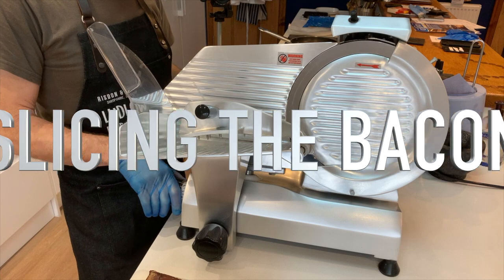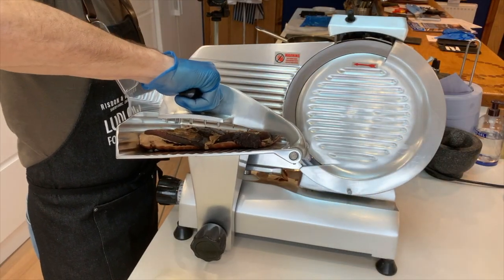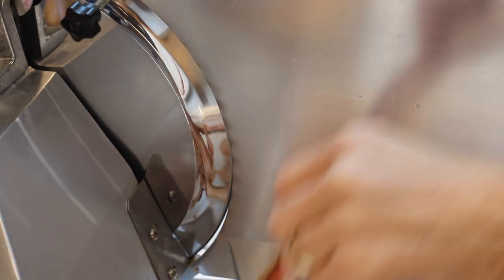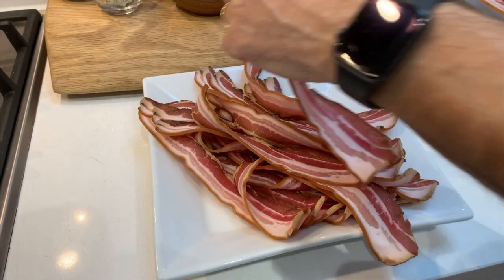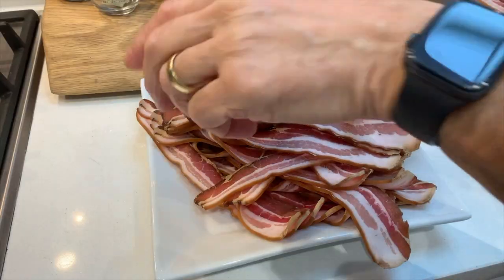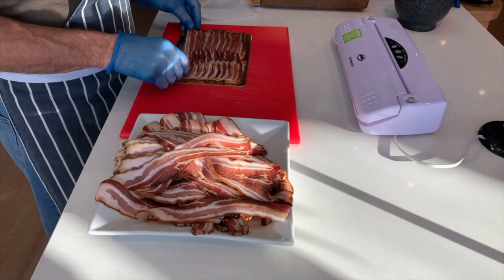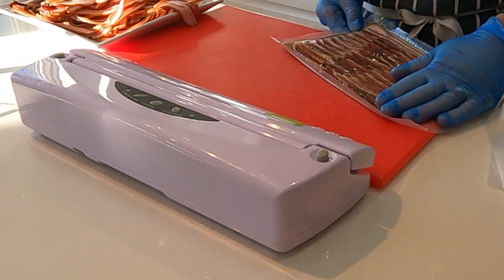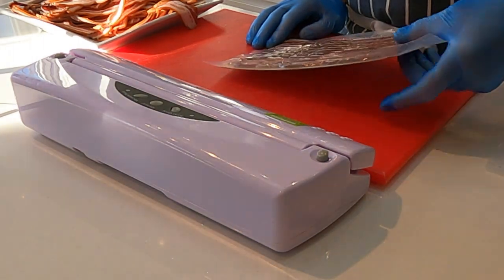HOW TO SLICE & PACKAGE BACON - Present on Gold/Silver Boards like a pro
00:00. Introduction
00:24. Setting up the bacon slicer
02:37. Slicing the bacon
05:25. Packaging on gold/silver boards
06:35. Vacuum packing the bacon
09:20. Close-up bacon on gold silver boards

Curing bacon is one thing, slicing and packaging it is another. Slicing bacon can be a little tricly if you don't follow a few simple steps. Pre-freezing the bacon a little bit can make all the difference in your finished slices whether you're using a mechanical bacon slicer or a sharp knife, having a little firmness in the bacon before you start is a real help.

Presenting your sliced bacon on gold silver boards gives your bacon taht envious professional look you see from artisan producers. We sell these gold silver boards in three different sizes and they are available via my

Your support is really appreciated. For more of the same kind of content and if you would like to be notified when I post, please click on the bell.

I have a web store where you can purchase some of the items I talk about in our videos. You can access our store via the